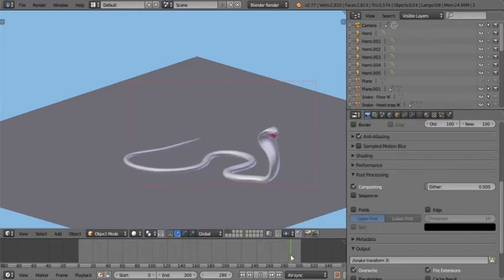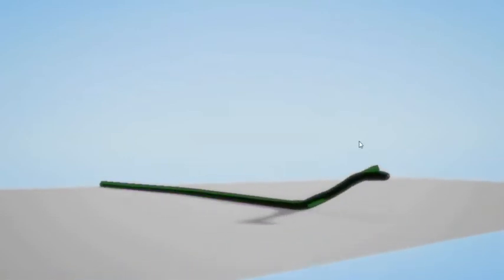Exodus 7-12 Vlog - 2016 - 11 - 24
Hey all!

Wow, what a busy week! Unfortunately, not all had to do with the Exodus project directly,...

There is quite a bit of reworking that needs to be done on the cobra, but I am soooooo thankful I don't have to remodel it - just modify the head a bit, so it looks more fierce and less dopey.

Some useful links:
 - Today's blog post